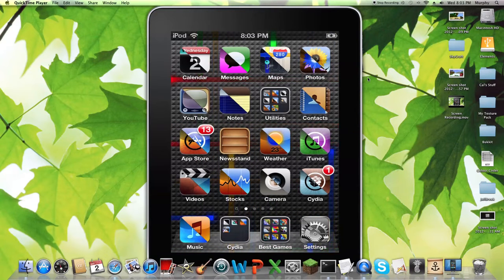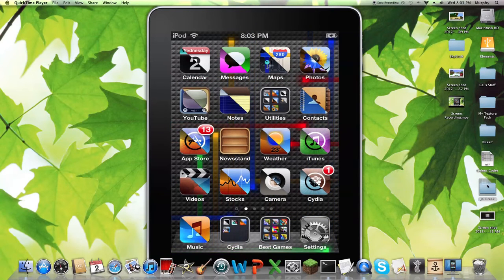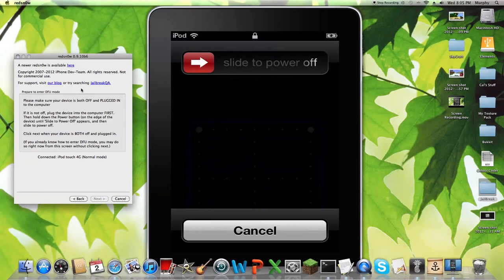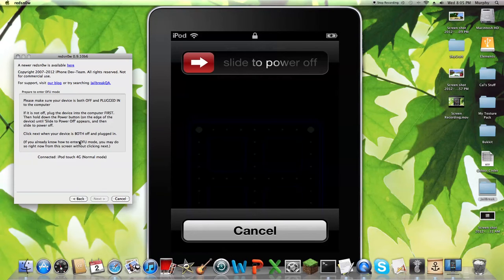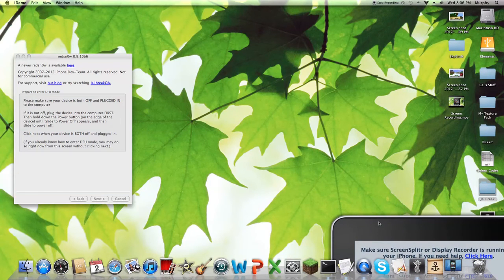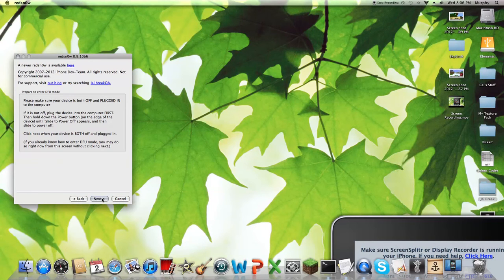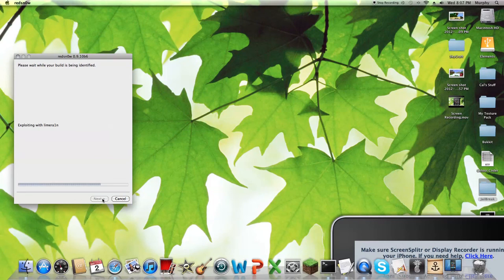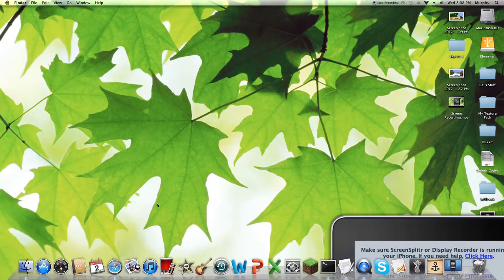How to Jailbreak your iDevice 5.1.1 Part 1/2